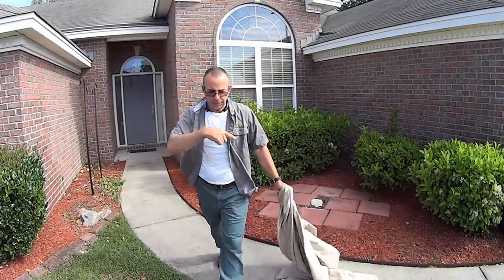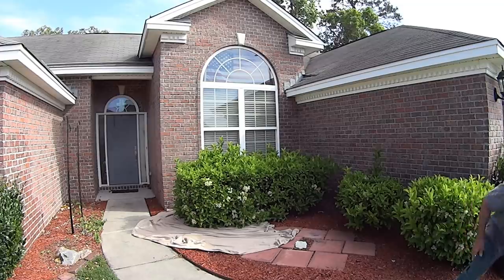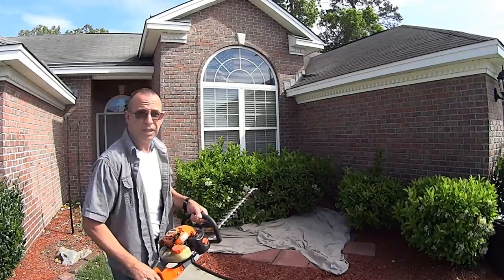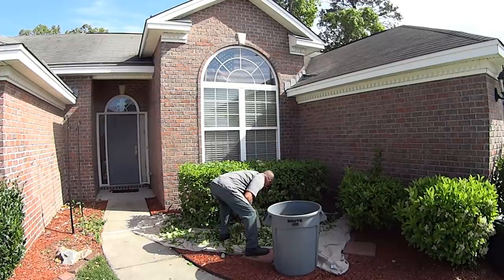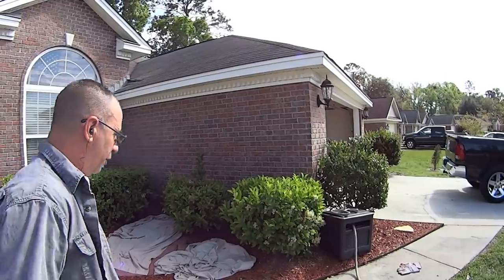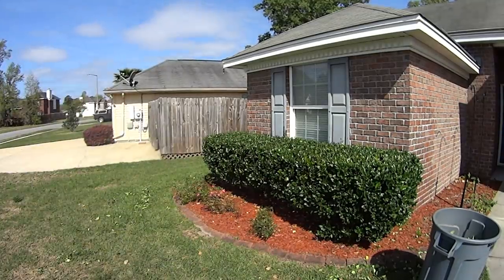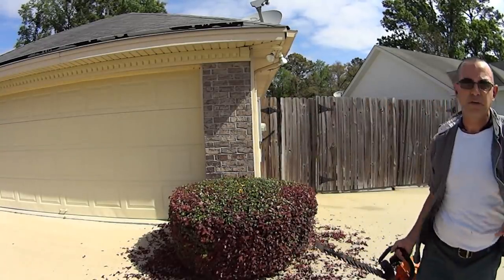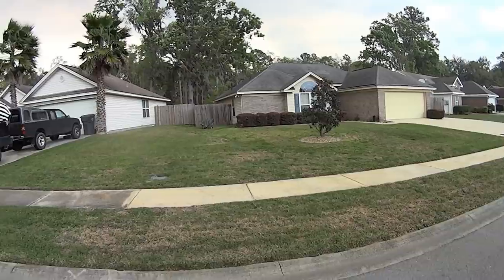Cutting Grass - Trimming Plants with Basic Hedge Trimmers - Music Video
Did a nice music video with 2 different styles of editing. Which style do you like best? My house or the neighbors house? Watch how we whip up some basic sized bushes into shape with my Echo standard style basic hedge trimmers. From Lawn Mowers Cutting Grass to Free How To Fix videos along with detailed Pressure Wash / House Wash Advice. I help you grow your SideHustle Business.

MY NEW TOY!
6QT Power Air Fryer Oven

STUFF I BUY FOR MY BUSINESS:
3 Blade Pack
6 Blade Pack

*21 Inch Rear Wheel Drive Belt - Troy Bilt / MTD P# 95404282
*21 Inch TB Blade Adapter with Drive Belt Pulley MTD P# 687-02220 ADAPTER ASM-25MM

*150 Ft Capacity Steel Pressure Hose Reel
*Garden Hose Reel
*100ft Good Quality Pressure Hose
*Pressure Washer Wand Extender 18 Inch
*4 Pack Rubber Pressure Washer Mounts
* Powersmart Electric Pressure Washer
* 1 Gallon Plastic Chemical-Safe Pump Sprayer